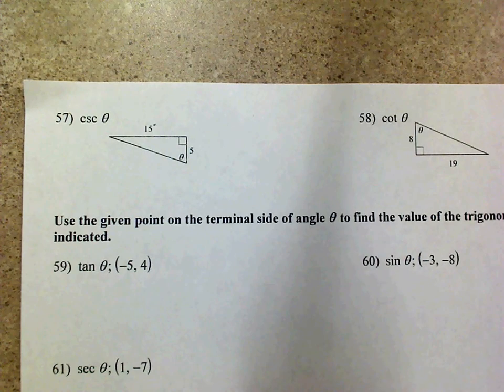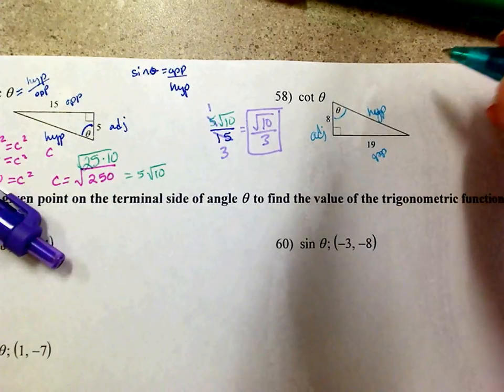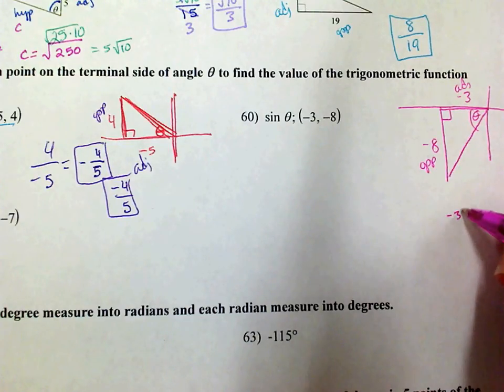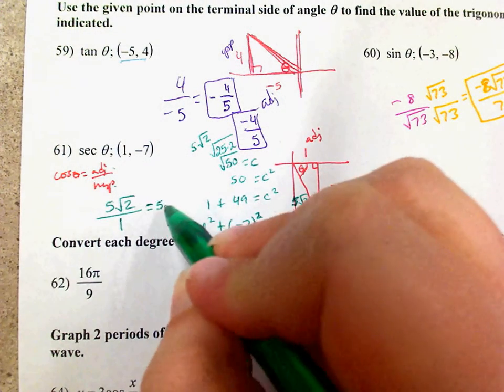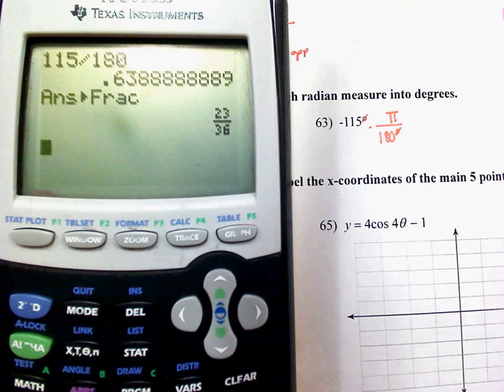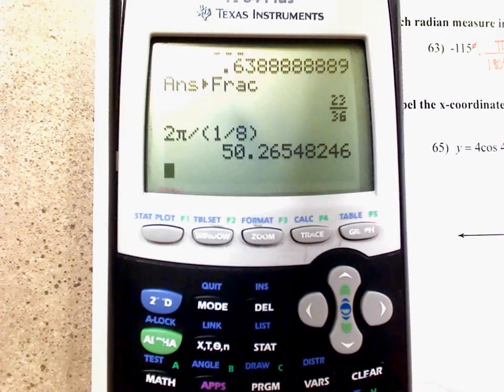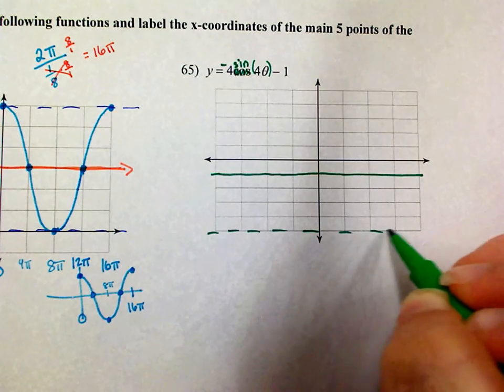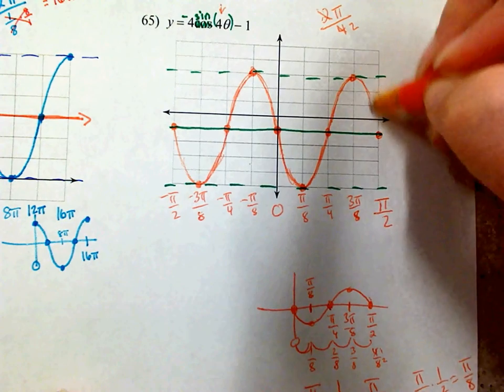Spring Semester Test Review RA2 57 - 65